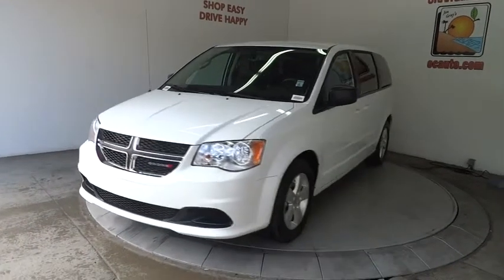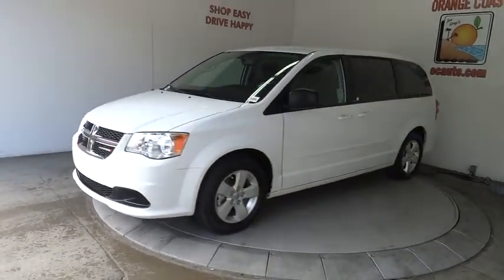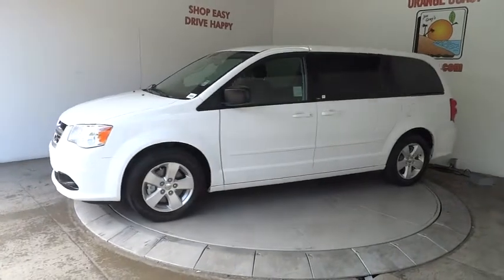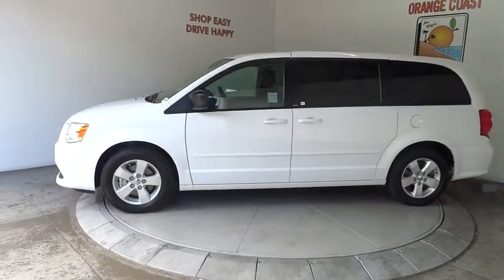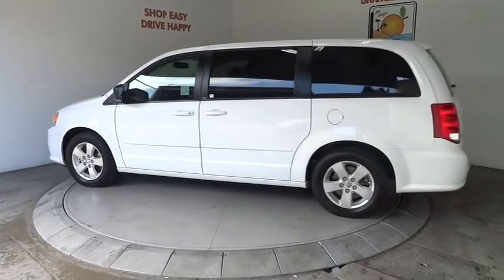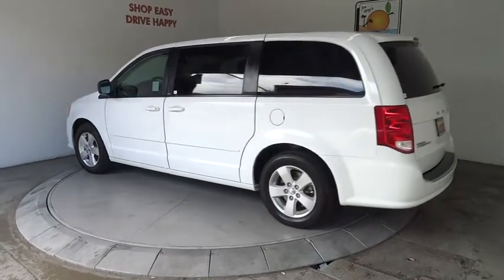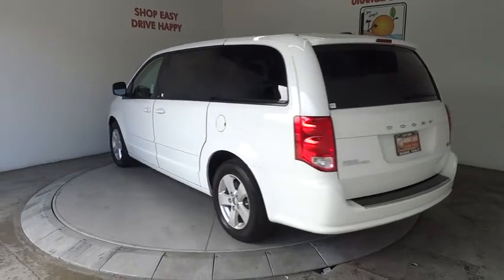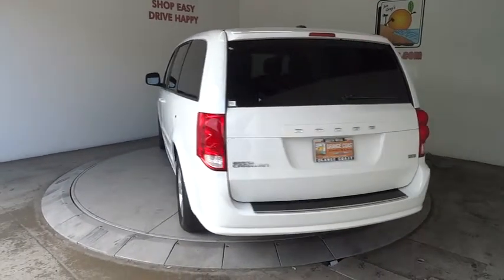2014 Dodge Grand Caravan Costa Mesa, Huntington Beach, Irvine, San Clemente, Anaheim, CA PJ7571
2014 Dodge Grand Caravan

ONE OWNER CORPORATE LEASE RETURN! DODGE CERTIFIED AND CLEAN CARFAX!! EXTREMELY WELL TAKEN CARE OF. YOU WILL BE BLOWN AWAY WHEN YOU SEE HOW NICE THIS IS!! For the whole family. Miles are bona fide. This is a 2014 Dodge Grand Caravan with only 21k miles. This vehicle is Bright White with Black interior and is in STUNNING condition.Are you looking for an used vehicle that is in incredible condition? Well, with this terrific 2014 Dodge Grand Caravan, you are going to get it.. Great condition is the one of the most desirable traits in an used vehicle, and this Grand Caravan is the definition of it. It is nicely equipped.We choose to take the stress out of the purchasing process. We work with third party sites to determine what is a fair price for our customers to ensure you will be happy with your buying experience. At Orange Coast Auto Group, we select only the best pre-owned vehicles to offer our customers. Our commitment to your peace of mind is our #1 priority.That's why each vehicle has a certified quality inspection, 3-month, 3000-mile Power-train Warranty on each car, our 72-hour/250 mile Love It or Leave It return policy, free CarFax report and clean title guarantee. Shop Easy, Drive Happy!